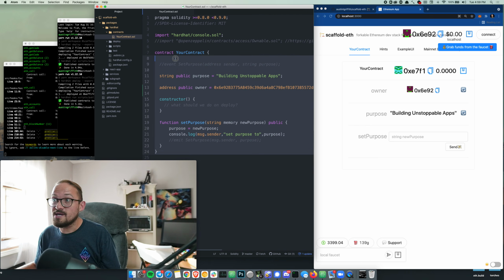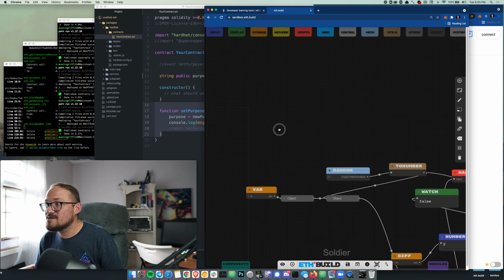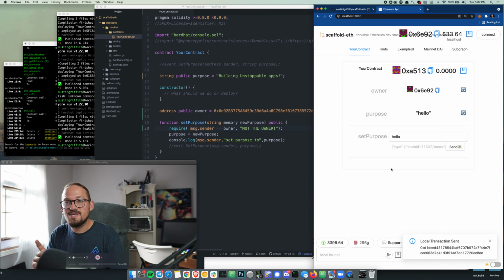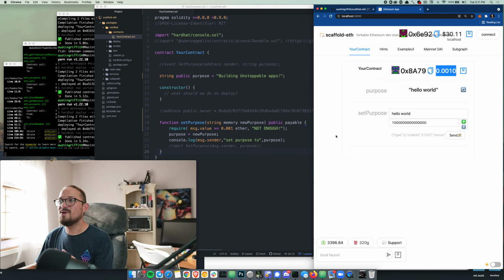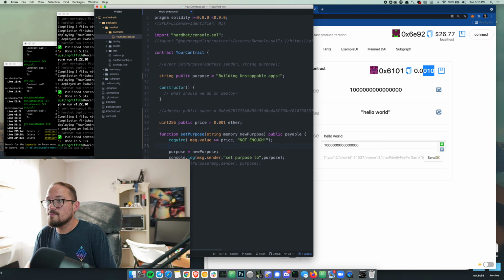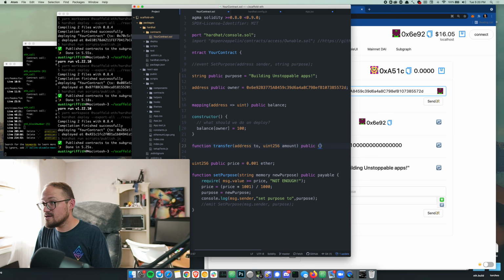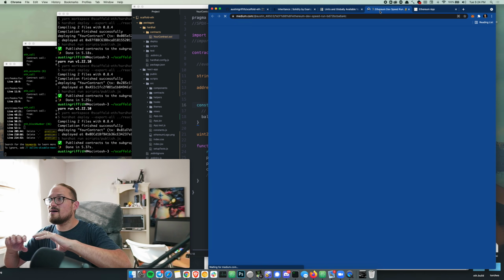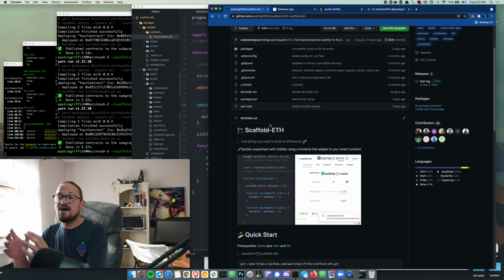👨‍🏫 Introduction to Ethereum development